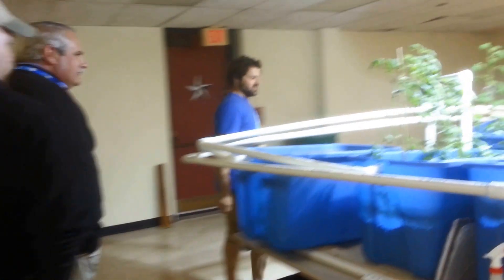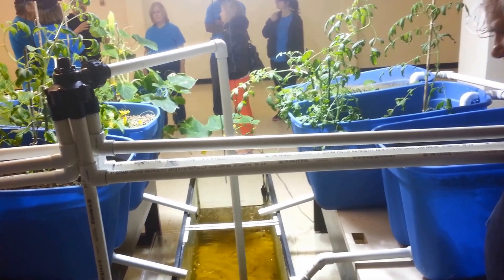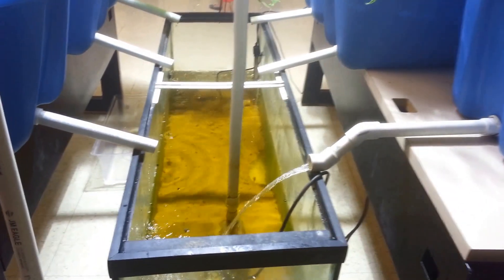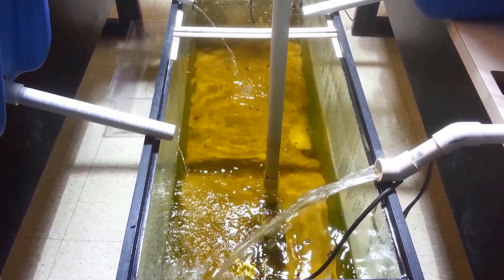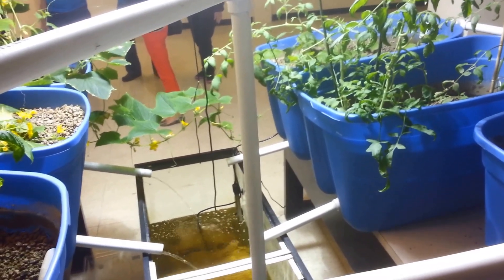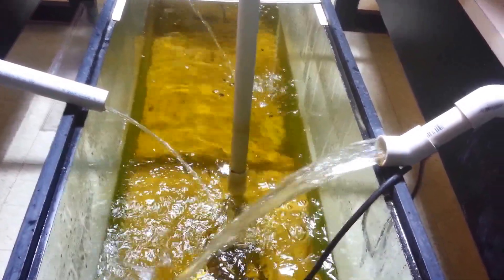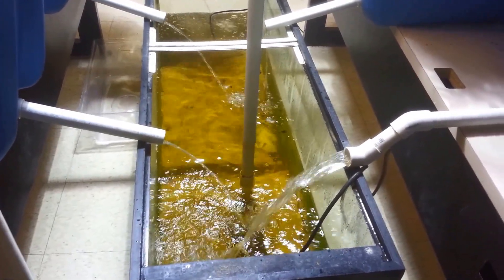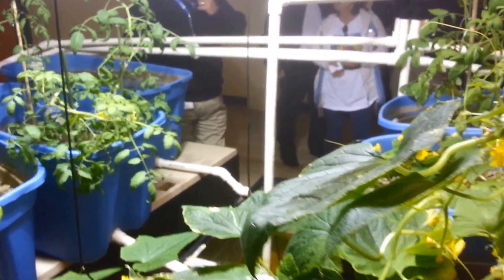Aquaponics at Temple University Ambler Campus - Growing Food with Fish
Aquaponics demonstration at Temple University's Ambler Campus during EarthFest 2013! This is the beginning of, hopefully, a long term endeavor to utilize aquaponics in an effort to provide healthy produce to urban areas.